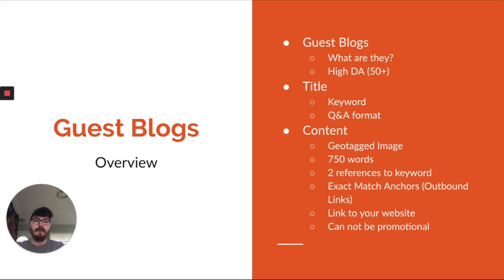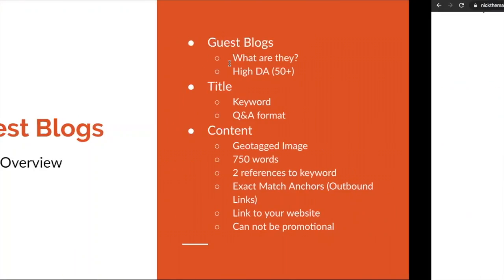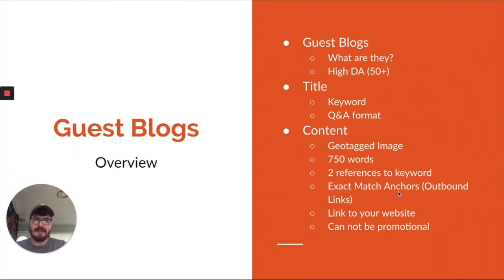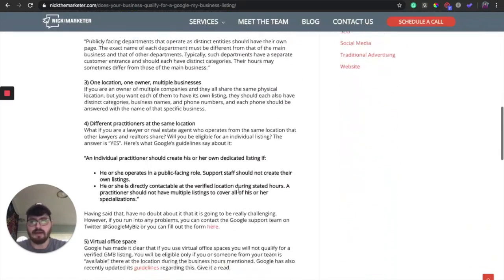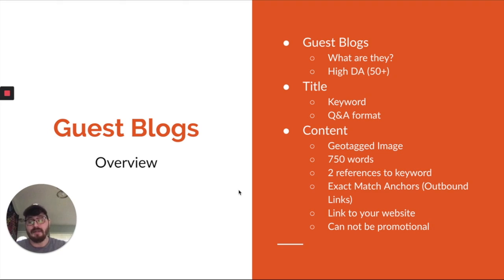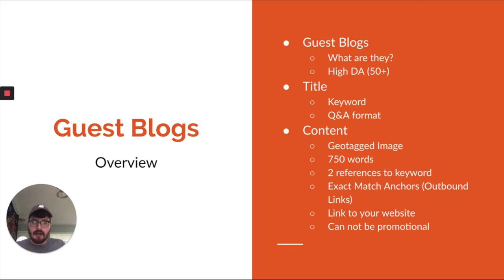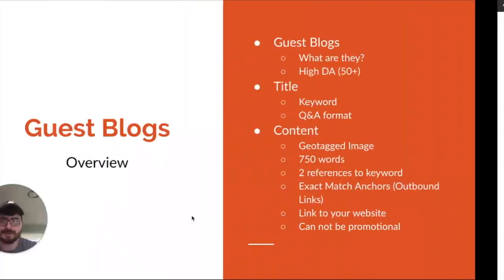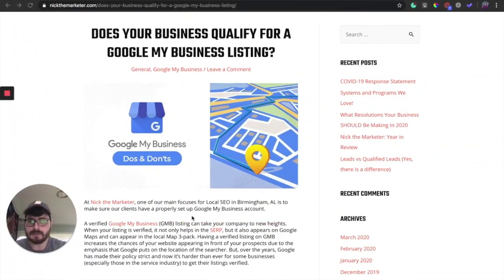Guest Blogs 2020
It's the last installment of SEO Bootcamp and we're sharing a tip on something that can help your SEO tremendously, writing guest blogs! Guest blogs are blog posts that you write that another provider with high domain authority then posts on their website. This helps create backlinks that point people back in your direction. Learn more about what guest blogs are, how to title them, and what structure your guest blogs should have!